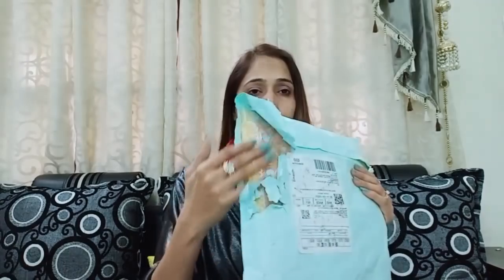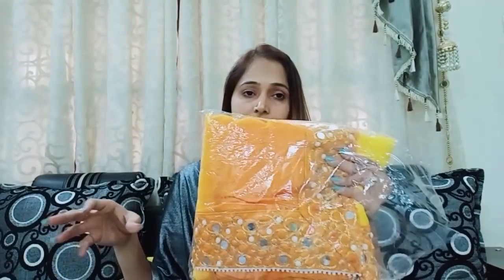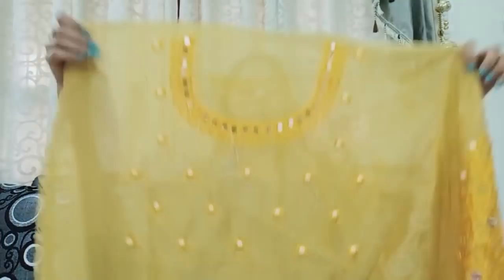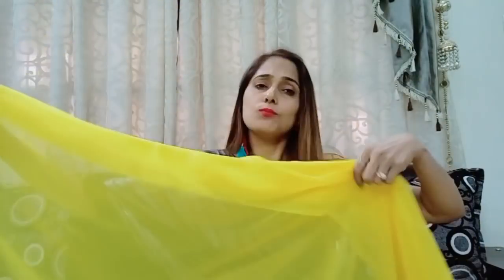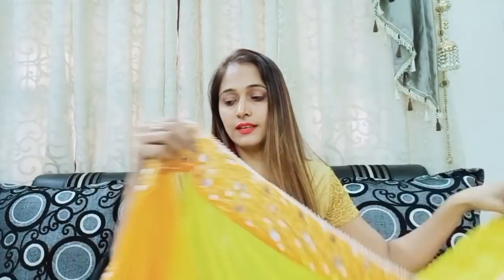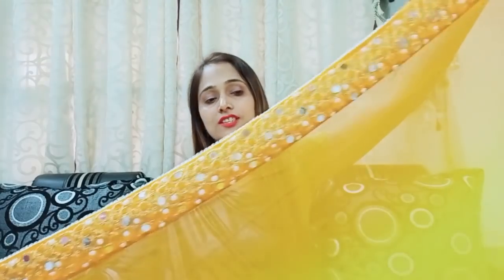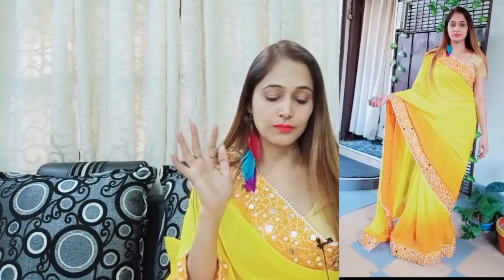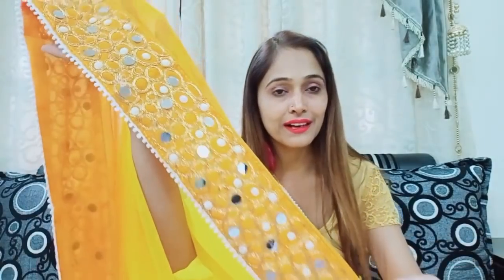Flipkart Amazon saree Shiroya brothers yellow Georgette saree Amazon high rating saree online saree